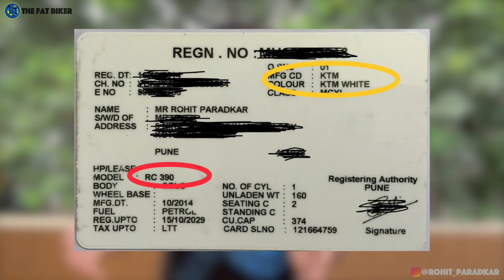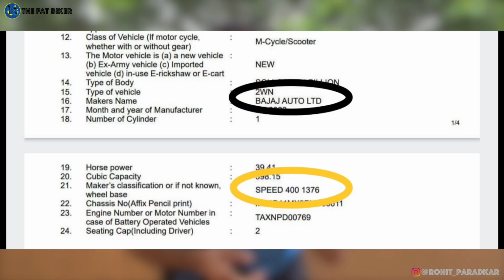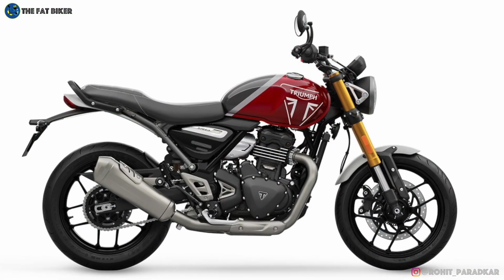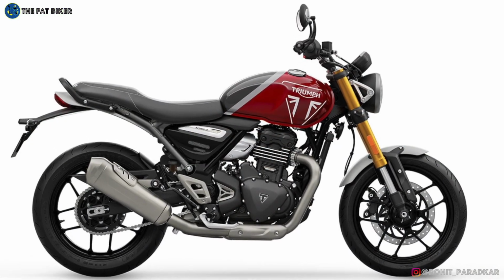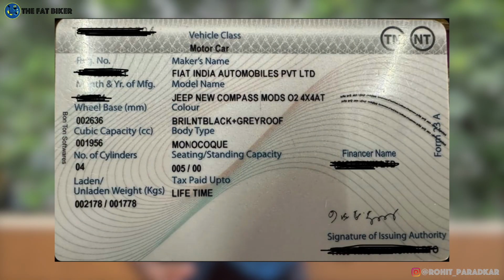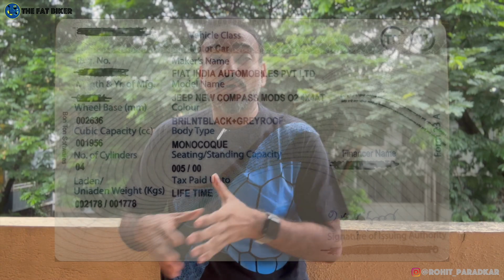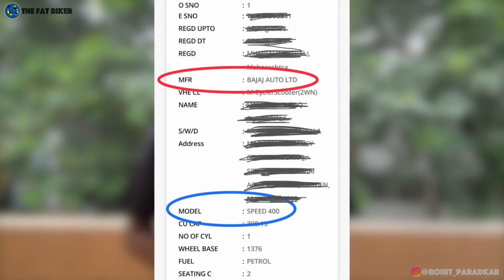Got a Triumph Speed 400? Check the registration data!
There seems to be a weird confusion with the registration data of the Triumph Speed 400. Watch the video for more details.